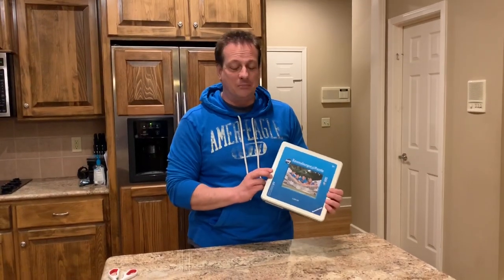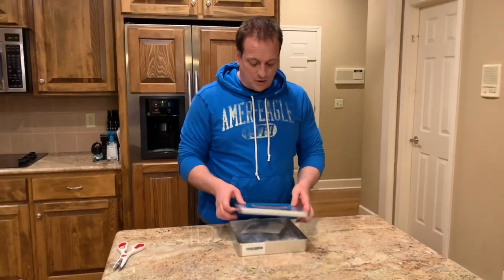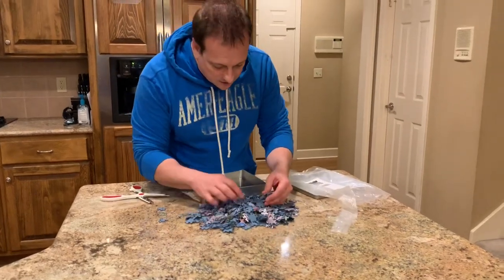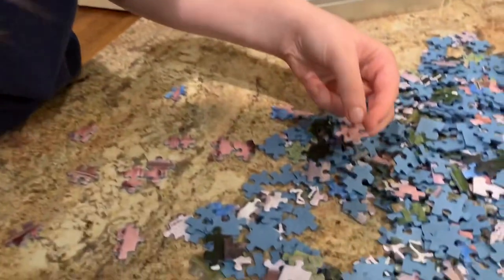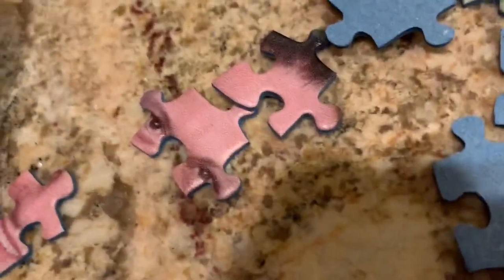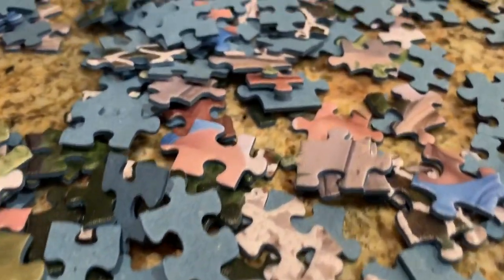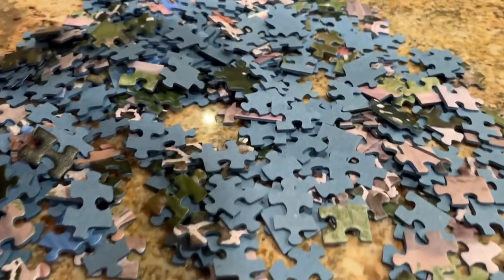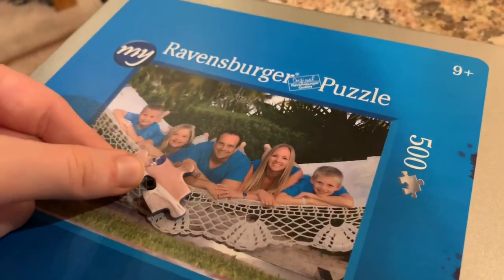Custom Puzzles Made from your own favorite picture from Ravensburger Puzzles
The perfect gift! A customized puzzle made from your own favorite picture. From Ravensburger Puzzles